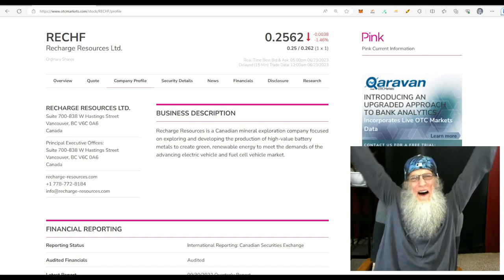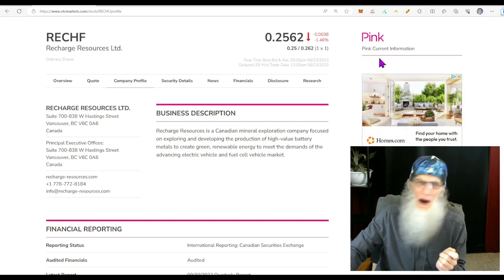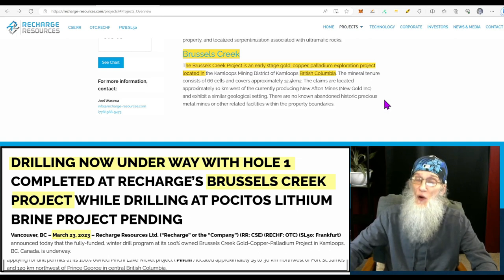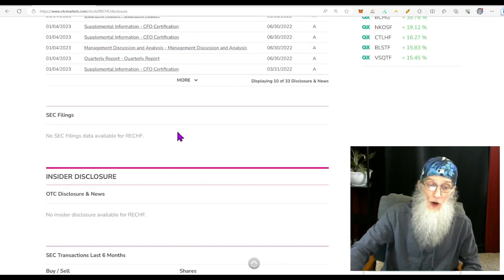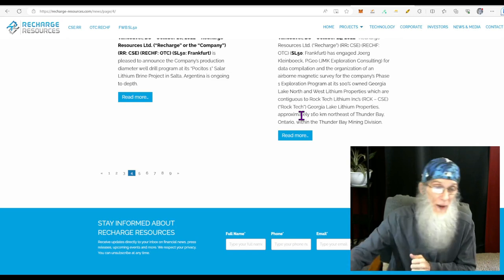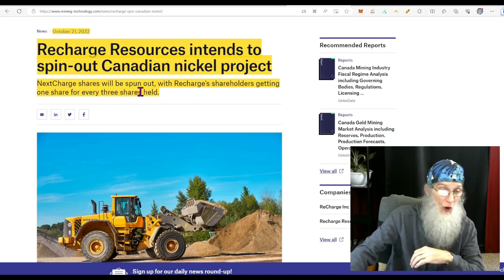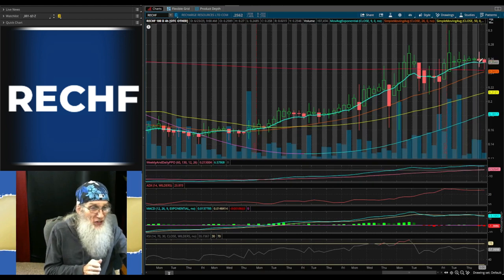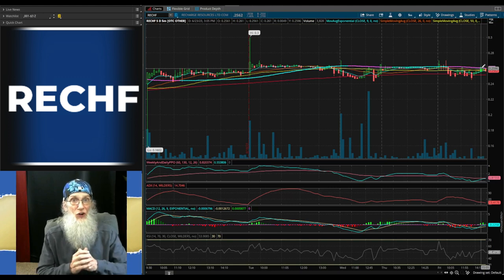$RECHF Recharge Resources/Lithium/Cobalt Nickel Green(er) Mining 🧙‍♂️Zidar On Top &🔥Hot Penny Stocks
Here we have a Canadian Mining company also working abroad with Cobalt, Nickel and Lithium using Ekosolve Green mining solutions to increase lithium production as well as cutting down costs. The EV market is getting bigger...faster.